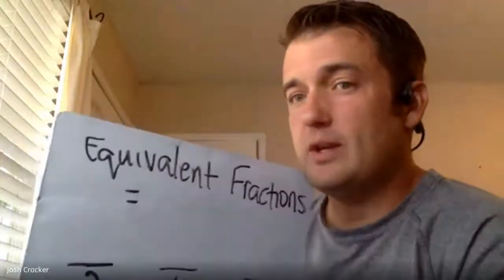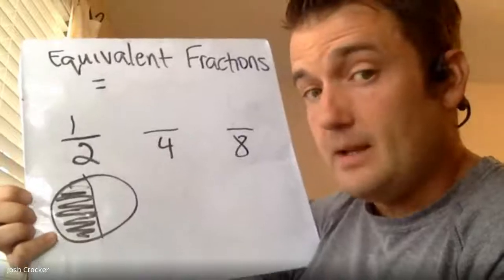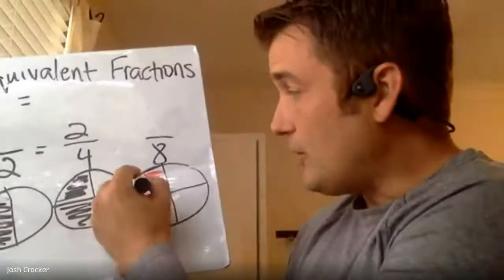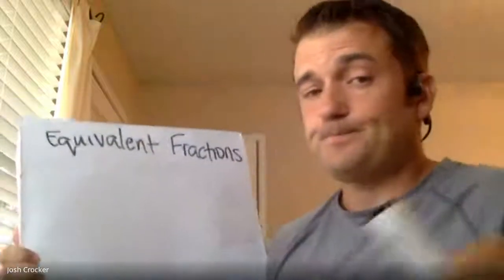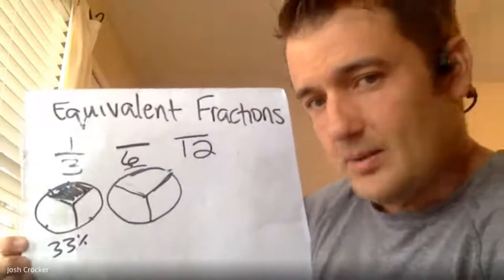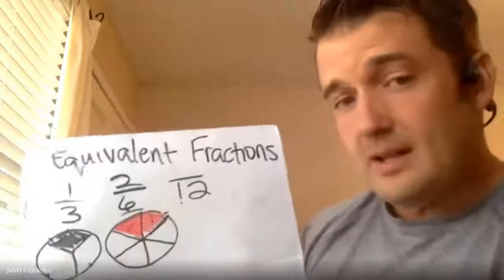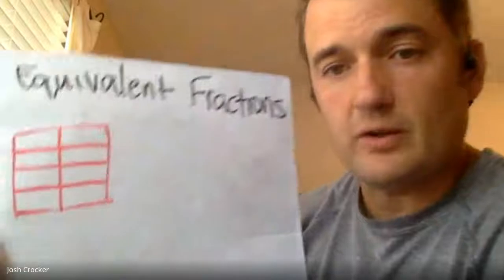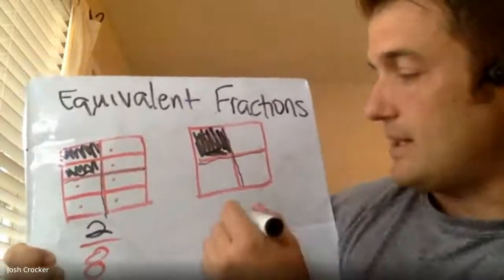Equivalent Fractions with Shapes